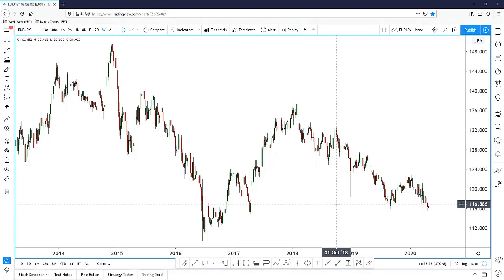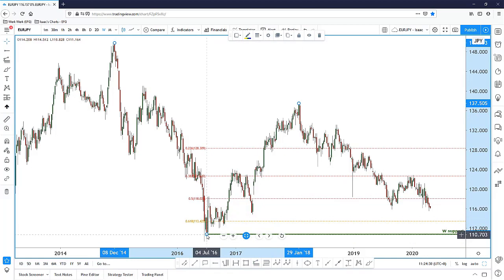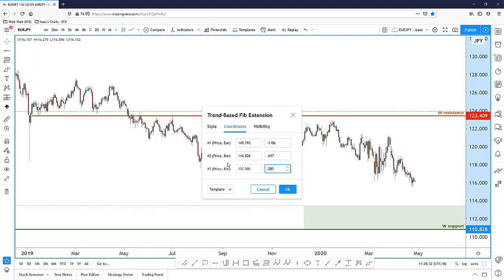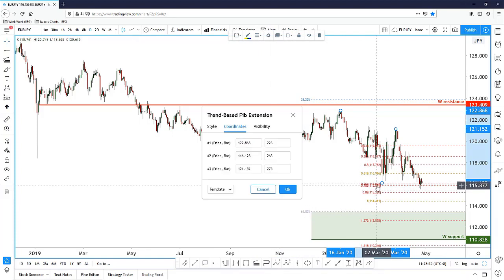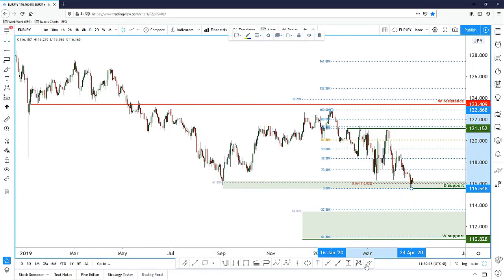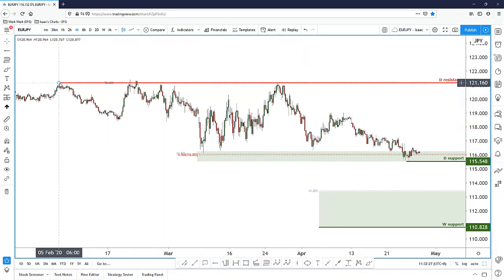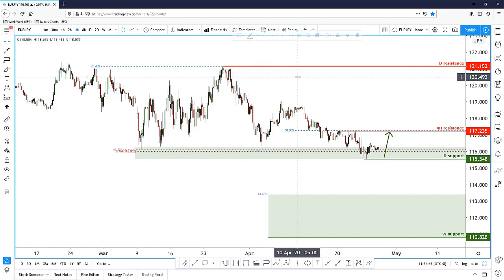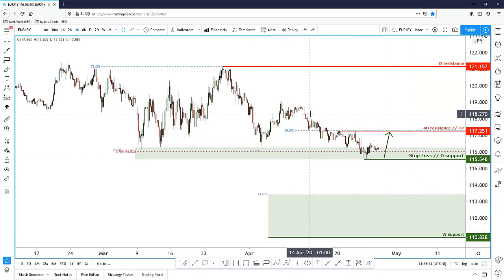Forex forecast 04/28/2020 on EUR/JPY from Dean Leo